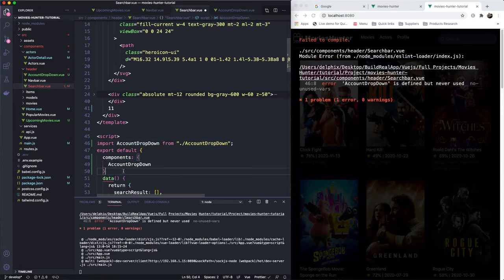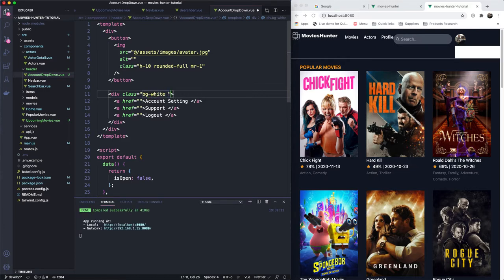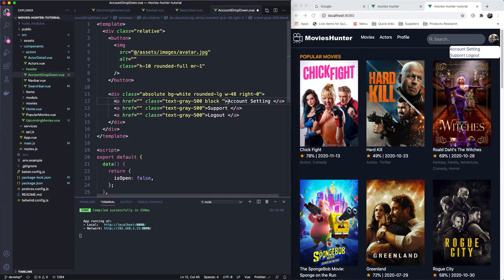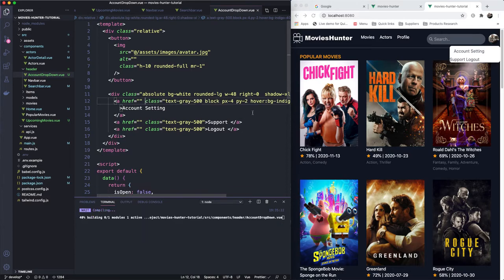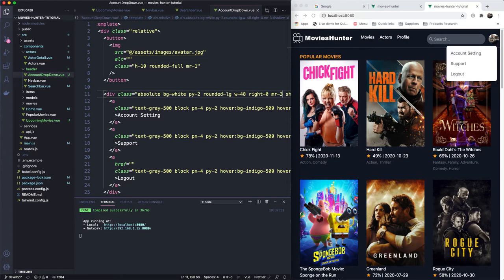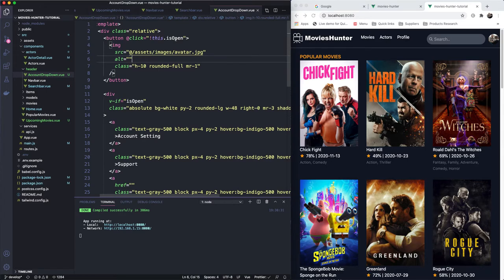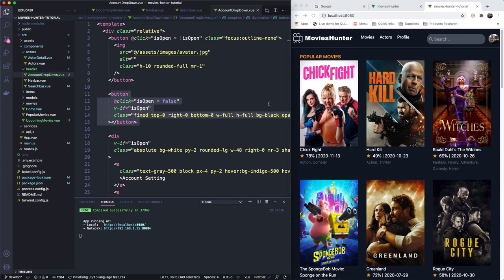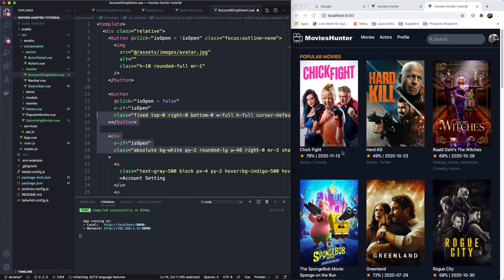Movie Hunter App Add Profile Dropdown Menu Part 16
In this lesson, we are going to create drop down menu and handle escape button.